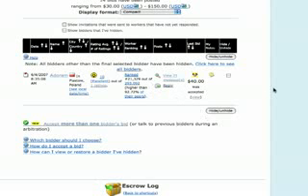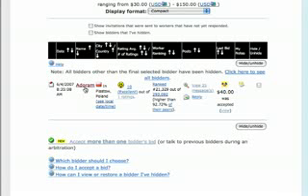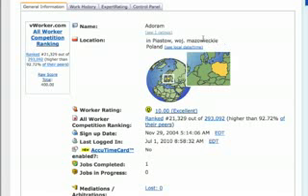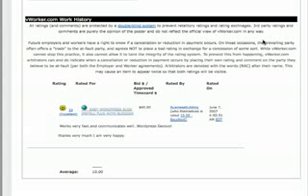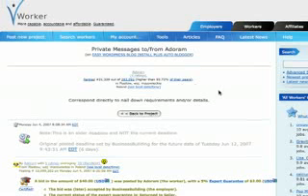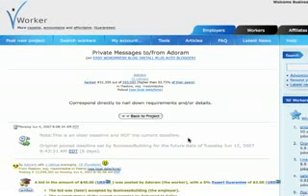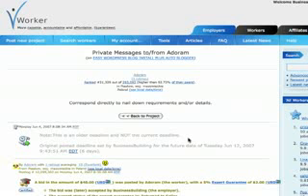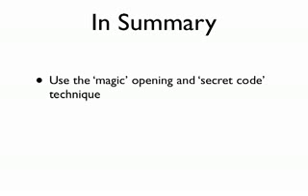Secret Strategies of Using vWorker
Vworker is a great source for work at home. This guide will get you started with bidding. for more details about vworker